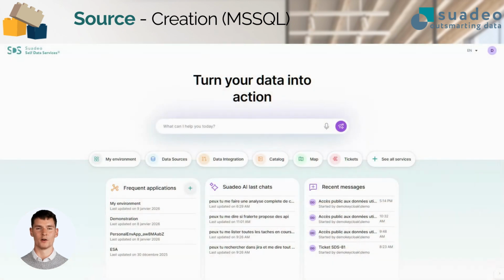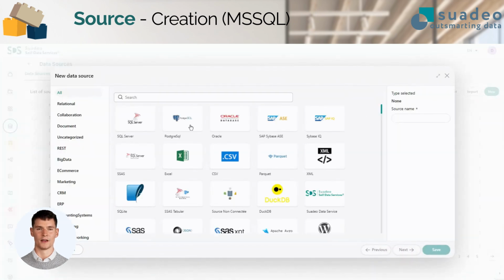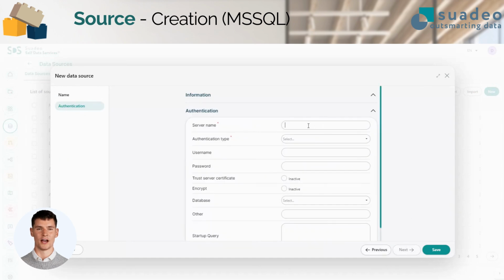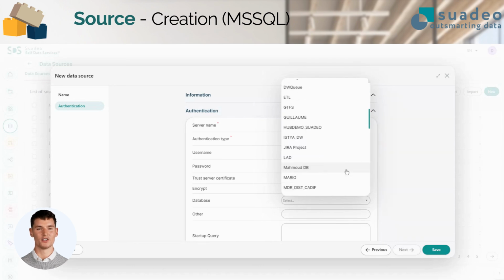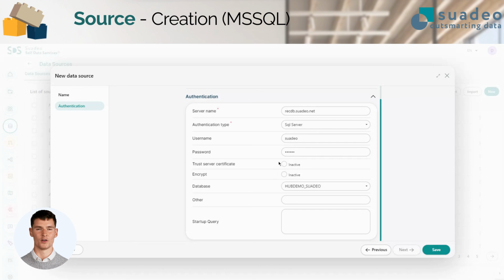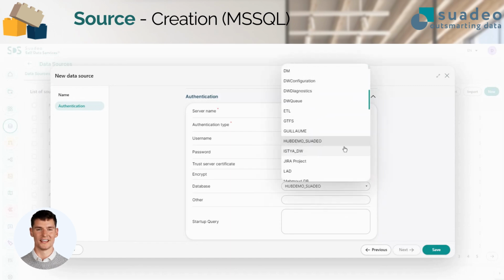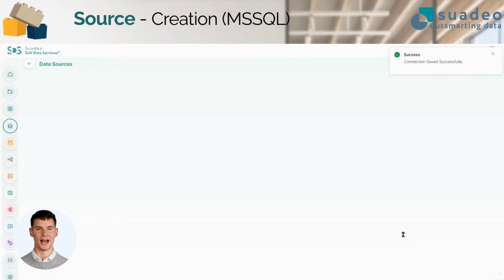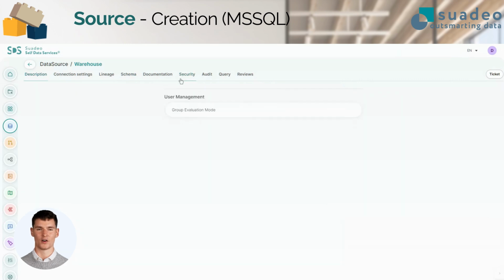Create a data source MSSQL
This video guides you step by step through the creation of an MSSQL data source within the Suadeo SDS platform.